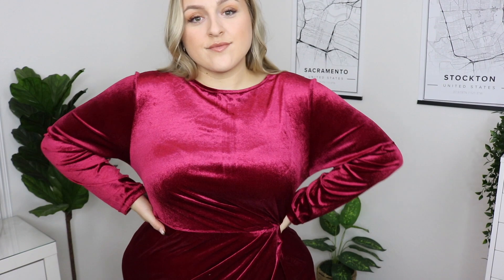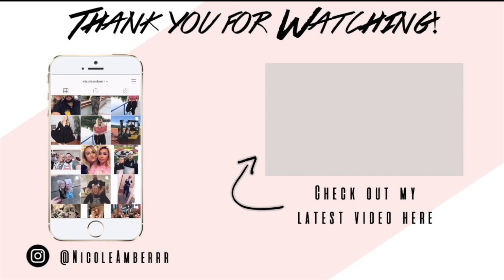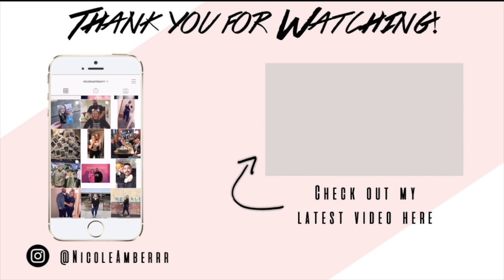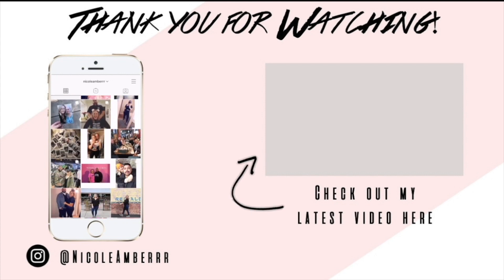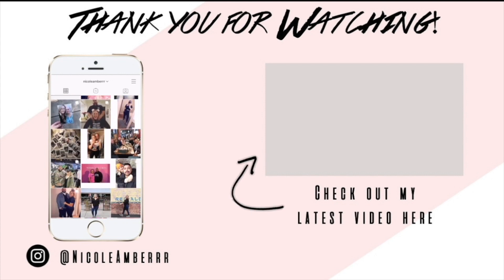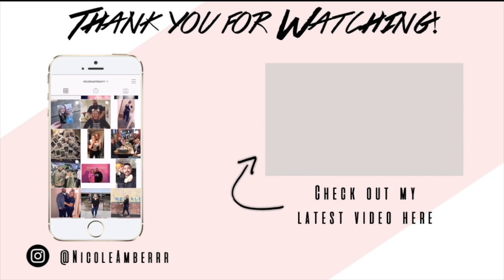Affordable Plus Size Clothing Haul! | SHEIN CURVE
My measurements:
BUST: 49"
WAIST: 43"
HIPS: 53.5"
ARMS: 16"
HEIGHT: 5'7
WEIGHT: 260

I am typically a size 18 in bottoms and a 1x-2x in tops, depending the store.

Items Mentioned:
●Green Leopard PJ Set
●Moon & Sun Tee
●Tie Front Half & Half Top
●Black Dress
●Red Velvet Dress
●Buffalo Check Fleece PJ Set
●Teddy Jacket
●Orange Furry Hood Coat
●Berry PJ Set
●Deep Green PJ Set
●Black Zip Up Crop Top

Cameras Used to Film - Canon Rebel T6i & Canon Powershot G7 X